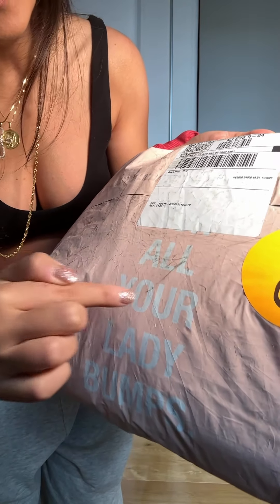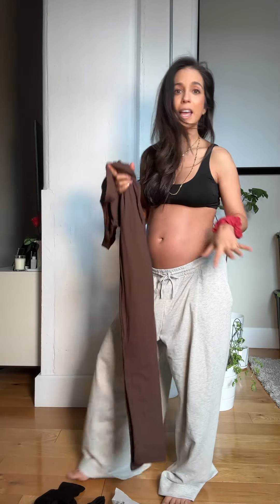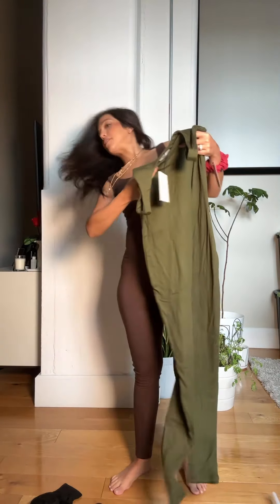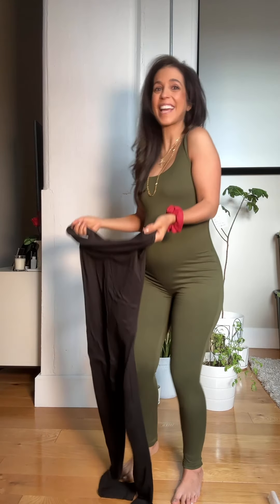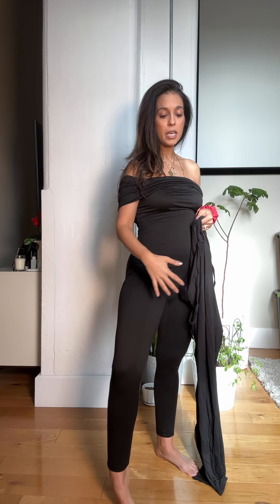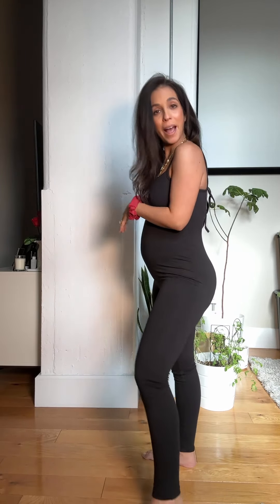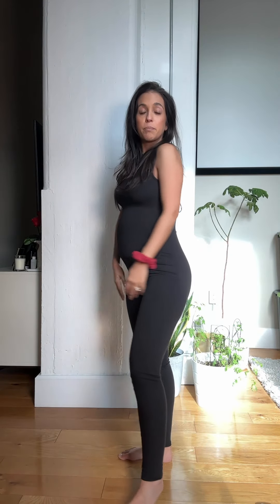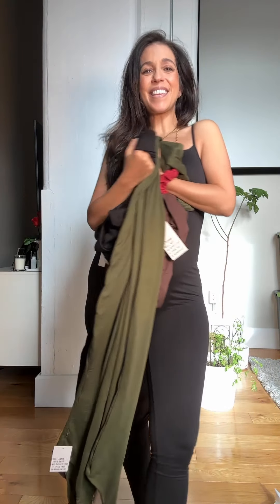BUMPSUIT X @JBELLYBURN Review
Join my JBelly Body Loving Tribe and sign up for class today no matter where you live!

JBelly School of RAQ: Bellydance
Offers classes, performances and more via Zoom, On-Demand & In-Studio in New York city. My goal is to provide affordable professional classes for any level dancer no matter where you live! I can't wait to dance with you!

CONNECT WITH JANELLE!!